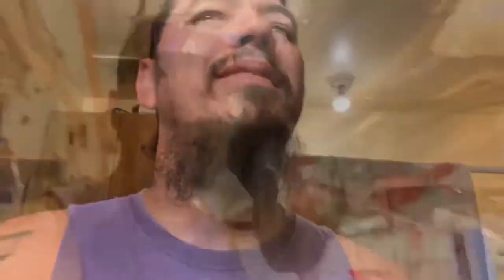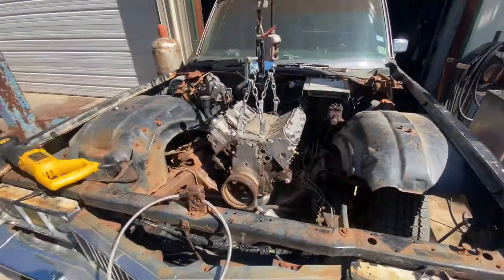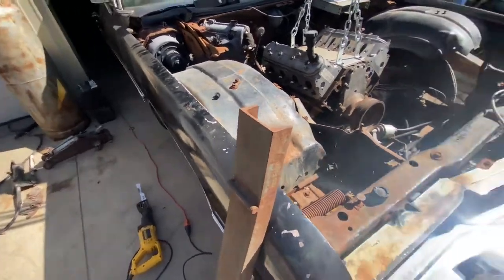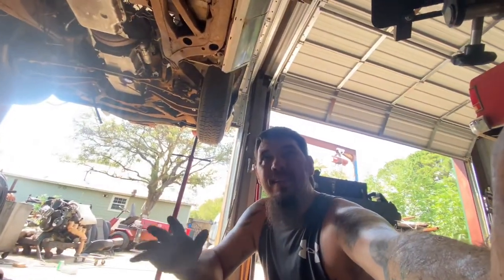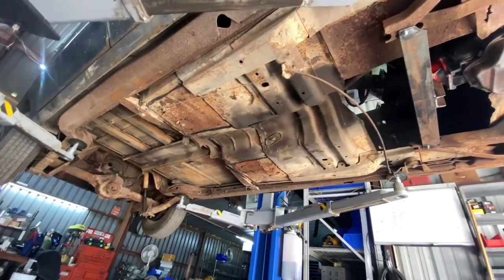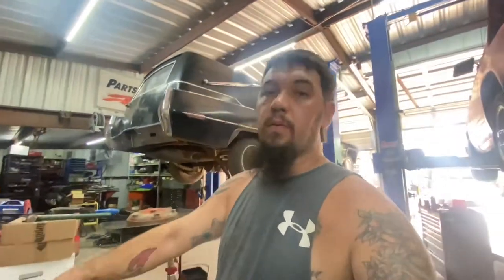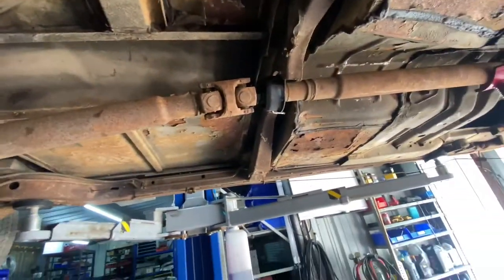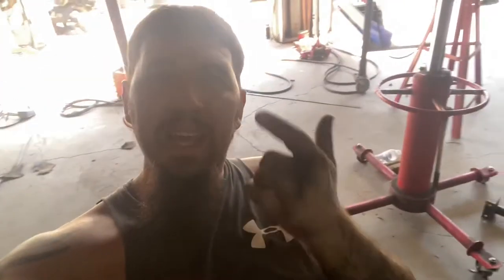Finally!! Some hearse progress!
Finally made some good progress on the hearse. Moved the engine mounts and built a better trans mount. Now just need a few more things.

Also had one of the most genius fixes for my carrier bearing.